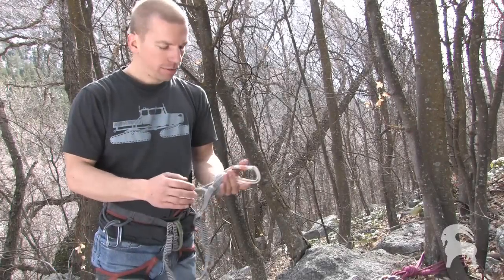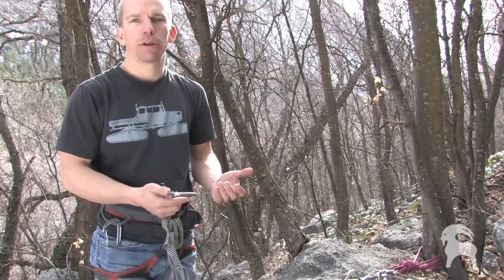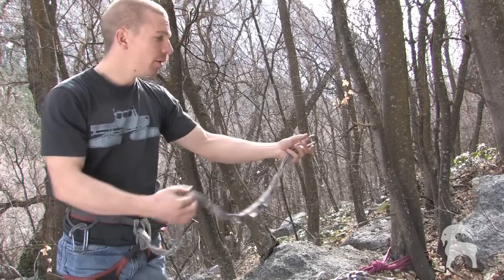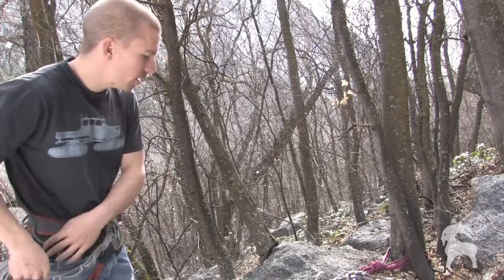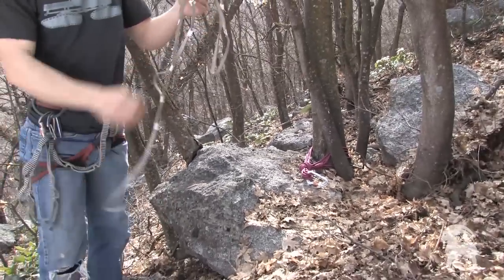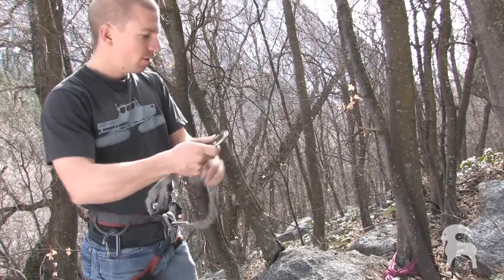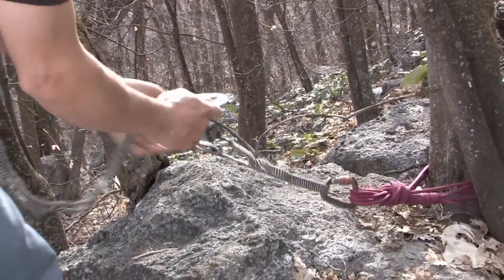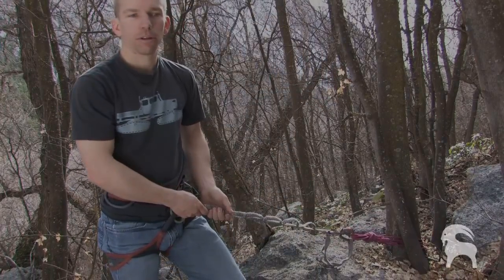Daisy Chain Safety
Adam shows you how to stay safe when using a daisy chain.